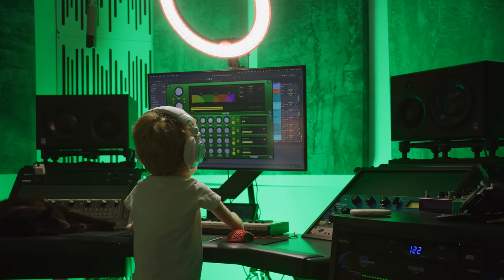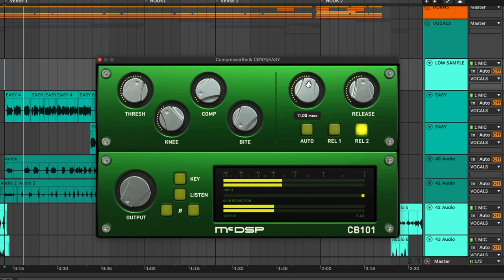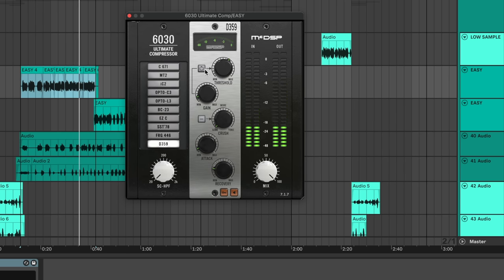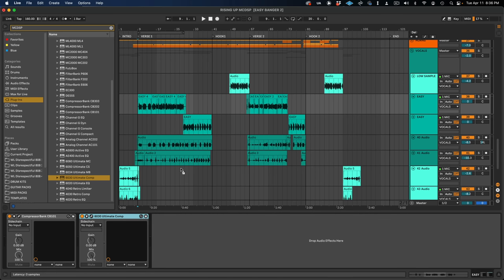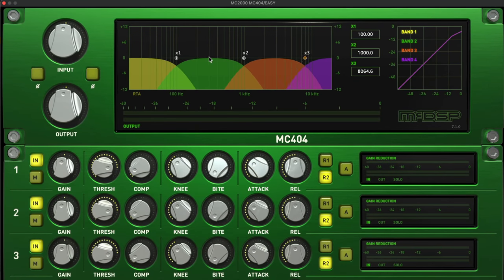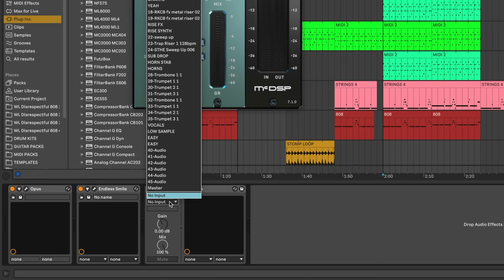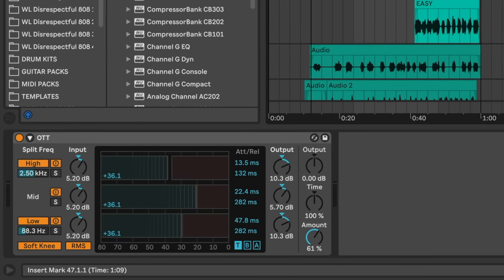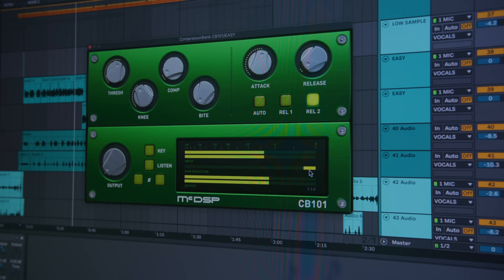All 5 Types of COMPRESSION Explained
All 5 Types of Compression Explained with Examples in the Mix. Reid Stefan realest puppet in the game explains the differences between every type of compressor plugin.

Downwards Compression detects the loud peaks in your audio and reduces
Multiband Compression Splits your audio into frequency bands
Sidechain Compression uses an outside source for ducking
Parallel Compression blends your dry signal
Upwards Compression increases the quietest parts of your audio

Listen to the song “Rising Up” by Easy MCCoy

0:00 - Intro
0:46 - Downwards Compression
5:03  - Parallel Compression
8:28  - Multiband Compression
10:28  - Sidechain Compression
13:15  - Upwards Compression
16:10 - Outro